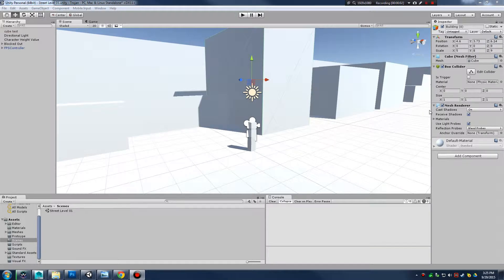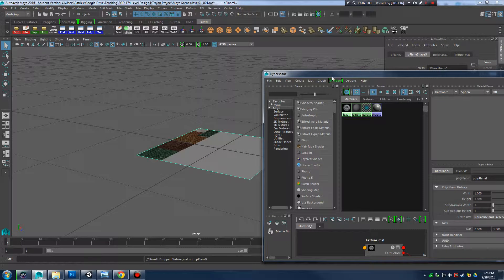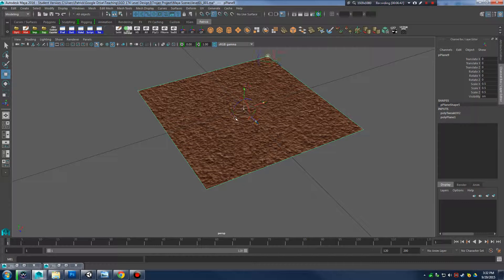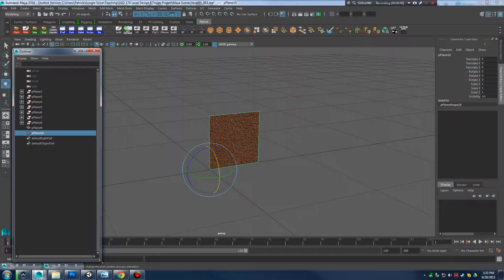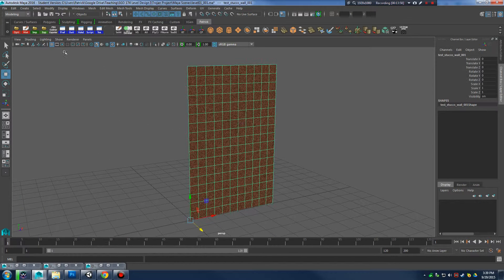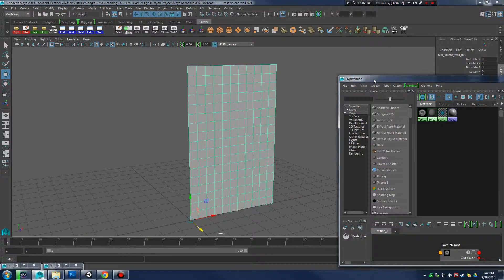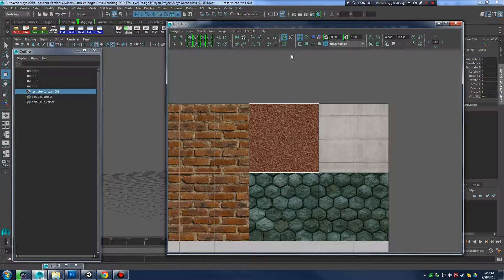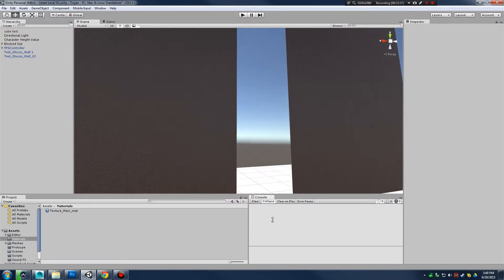SGD 174 Chapter 03 Modeling Part 2 Fixing Seams in Our Tiled Texture Buildings